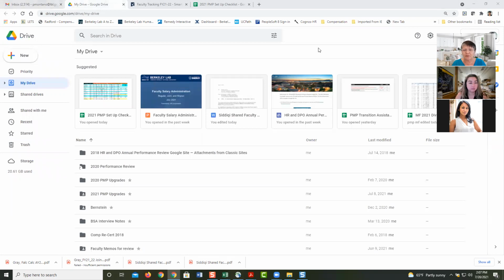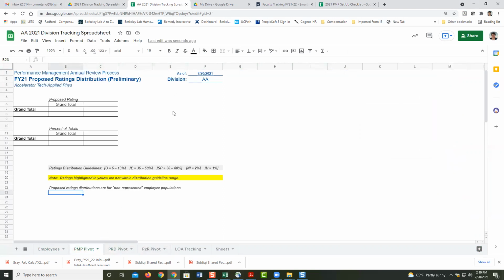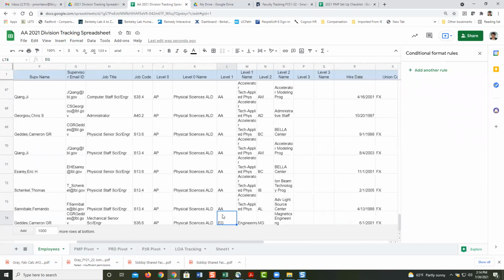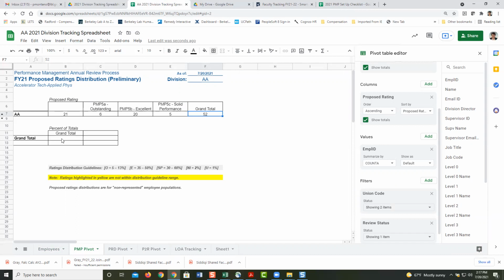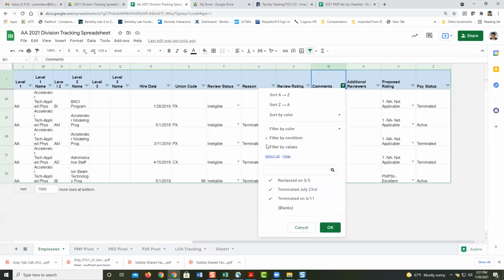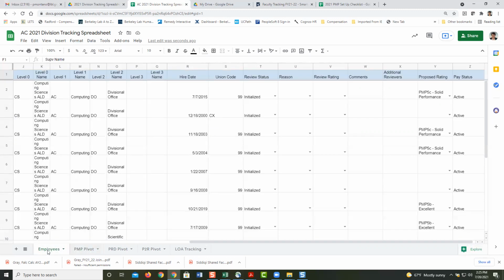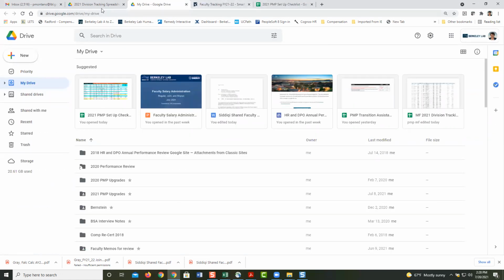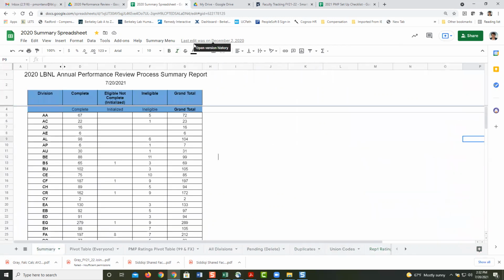PMP Tracking Sheet Pivot Table Set up